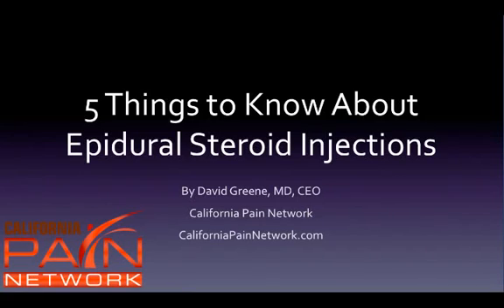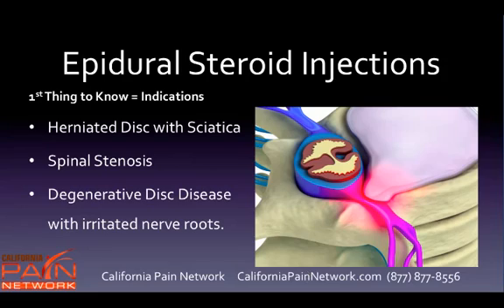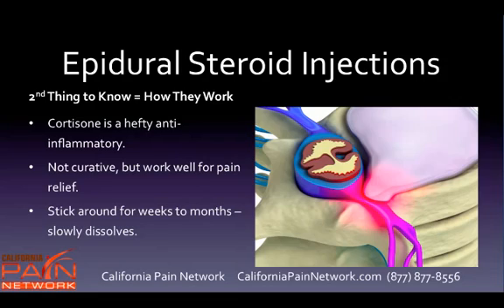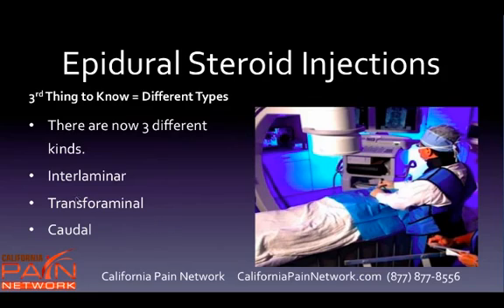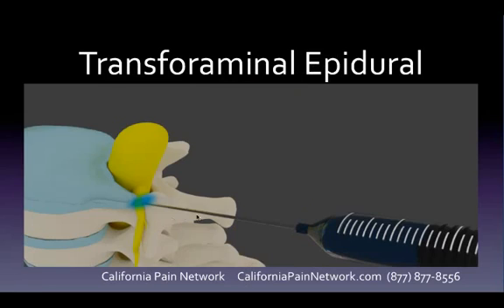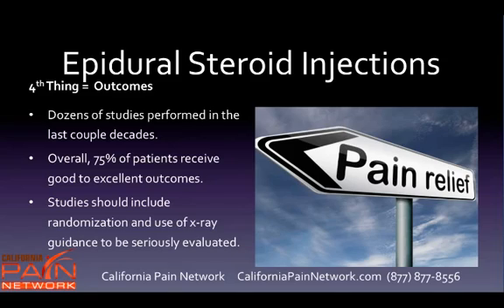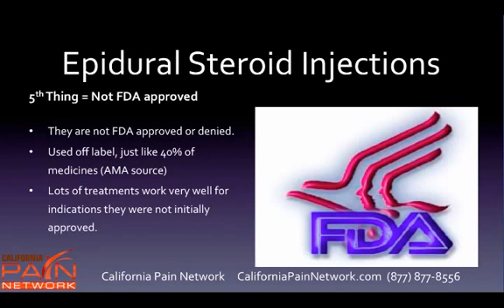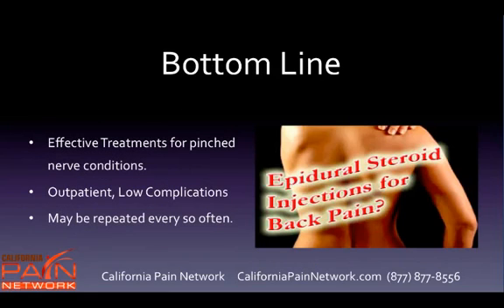5 Key Points on Epidural Steroid Injections from Los Angeles Pain Clinics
Epidural Steroid Injections for pain management are administered thousands of times every day in the US. They are low risk, outpatient and very effective.

The California Pain Network connects those in pain with pain management Los Angeles, Orange County, Long Beach and surrounding areas trust and respect.
The doctors are Board Certified, Award Winning and provide both medical and interventional pain management treatments.

Over 50 insurances are accepted at multiple locations.